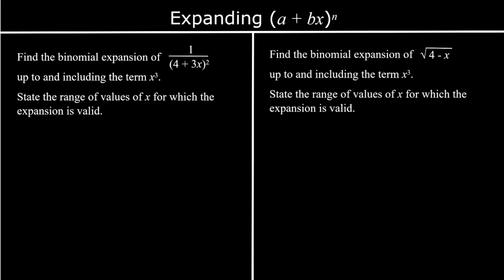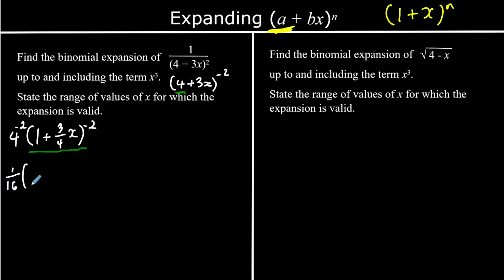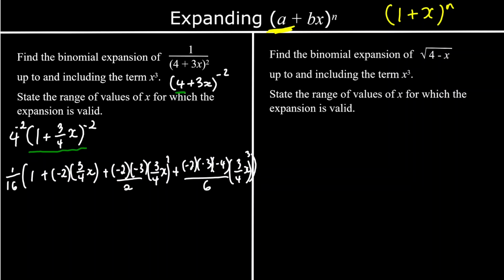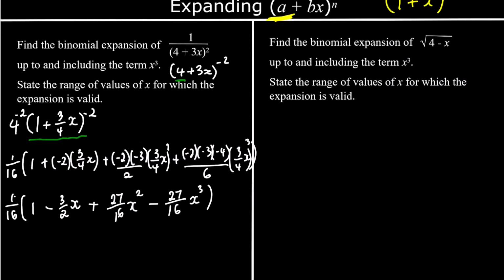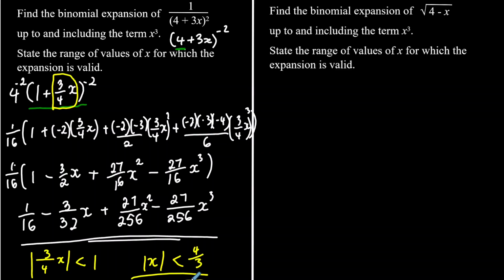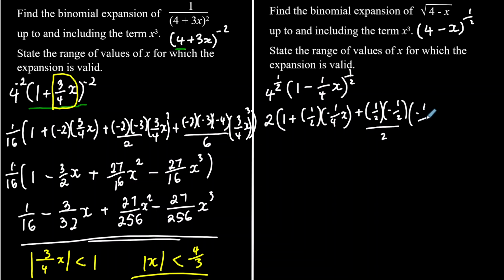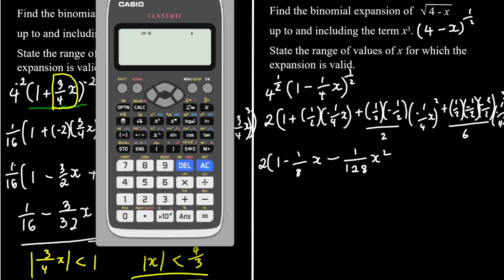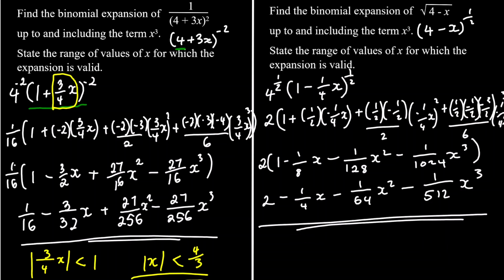Expanding (a + bx)^n